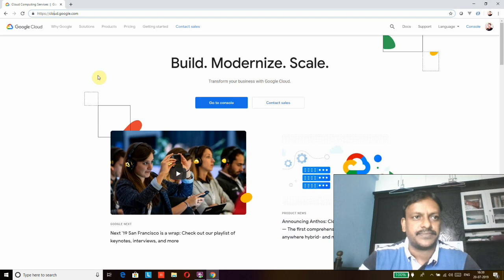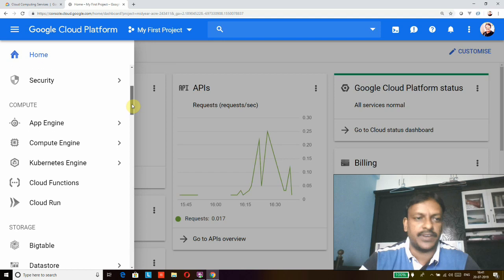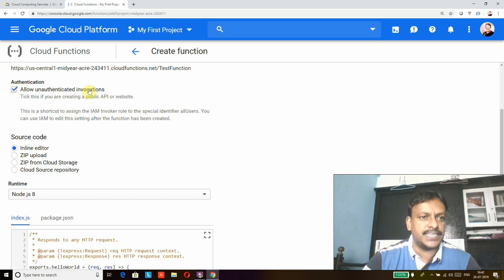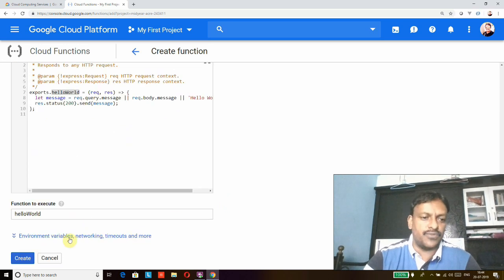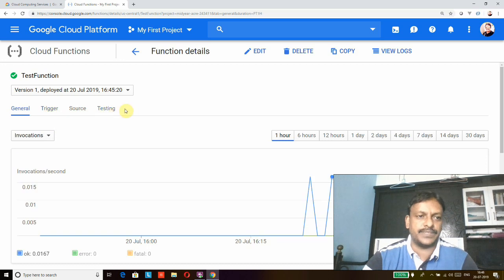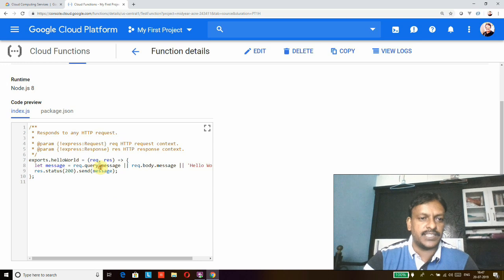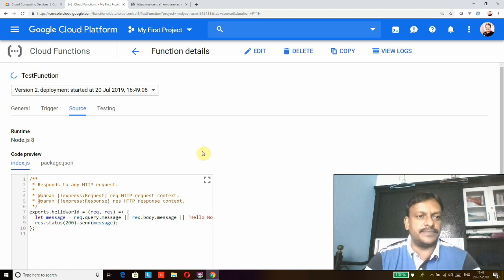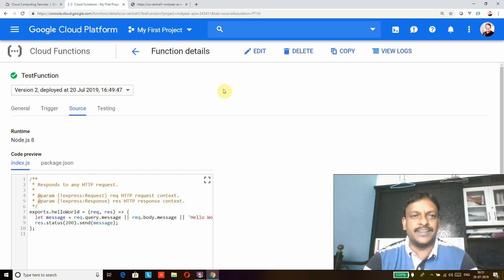What is Google Cloud Functions? | Serverless in GCP Explained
Unlock the power of serverless computing with Google Cloud Functions! 🌐 In this video, we dive into the essentials of Google Cloud Functions (GCF) and explore how this serverless solution can transform your development workflow. Perfect for developers, tech enthusiasts, and anyone curious about cloud technologies!

🔍 What You’ll Learn:

Introduction to Google Cloud Functions: What are GCF and how do they fit into the serverless ecosystem?
Core Features: Discover the benefits of serverless computing, including scalability, efficiency, and cost-effectiveness.
How It Works: A step-by-step guide on setting up and deploying your first Cloud Function in Google Cloud Platform (GCP).
Real-World Applications: Explore practical use cases and examples of Google Cloud Functions in action.
Best Practices & Tips: Expert advice on optimizing your serverless functions and avoiding common pitfalls.
💡 Why You Should Watch:

Beginner-Friendly: Easy-to-follow explanations and hands-on demonstrations to get you started quickly.
Up-to-Date Information: Stay current with the latest features and updates in Google Cloud Functions.
Practical Insights: Learn from industry professionals and see real-world applications of serverless technology.